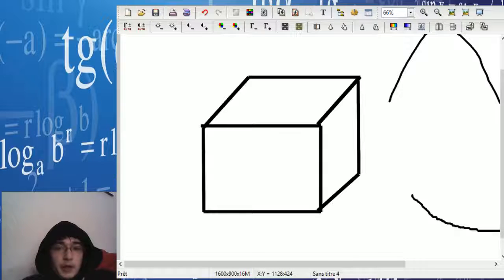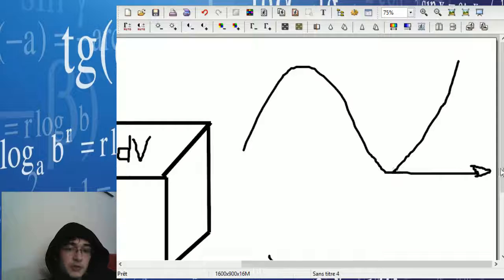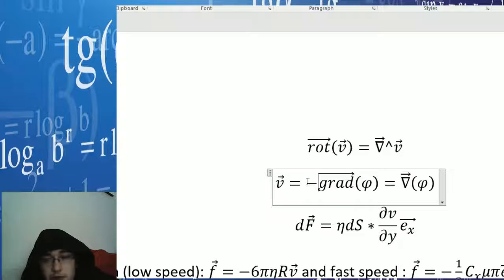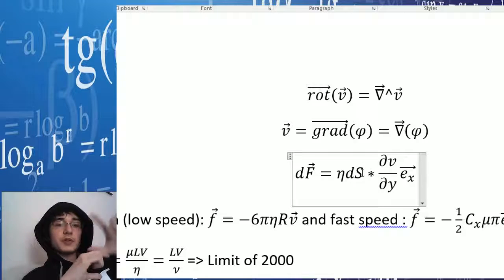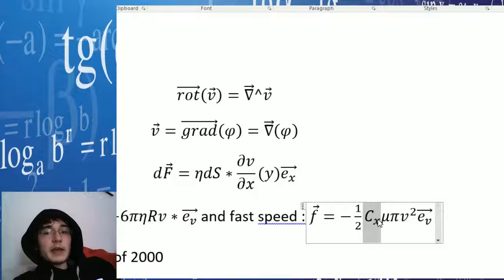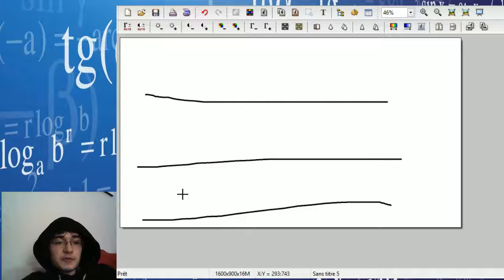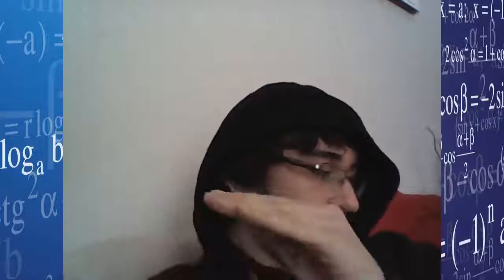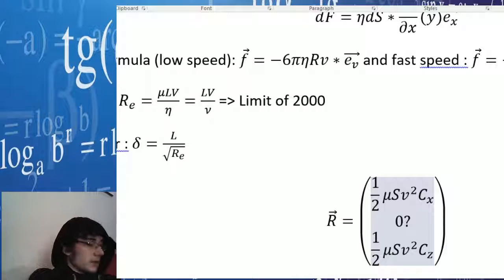Mechanics of fluids and science of planes